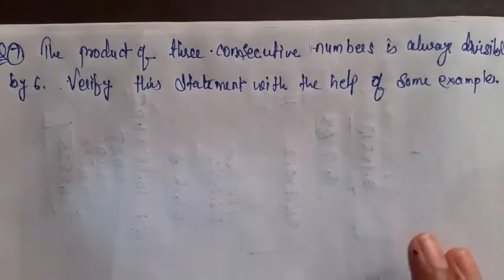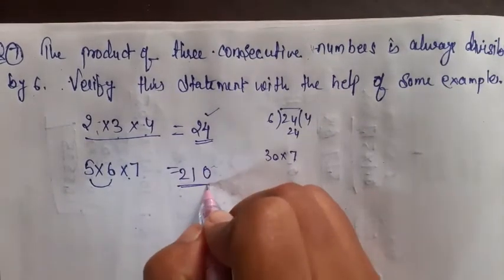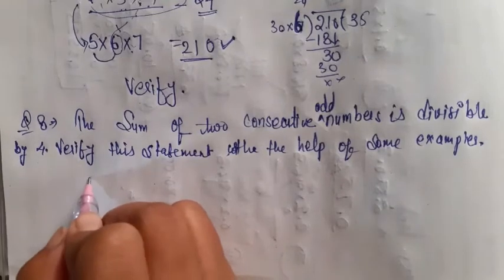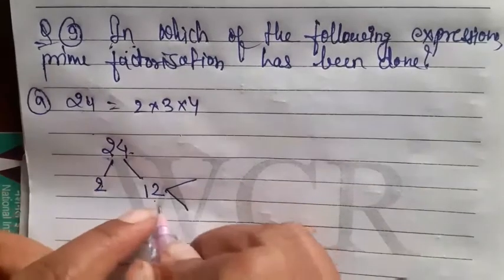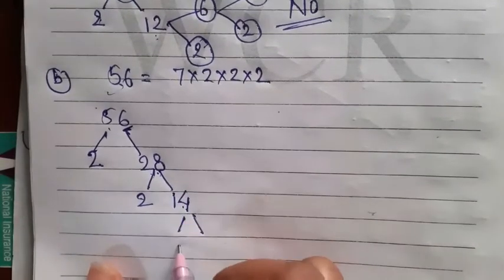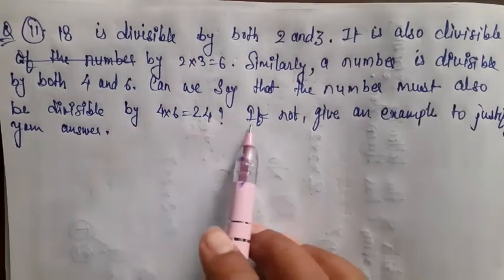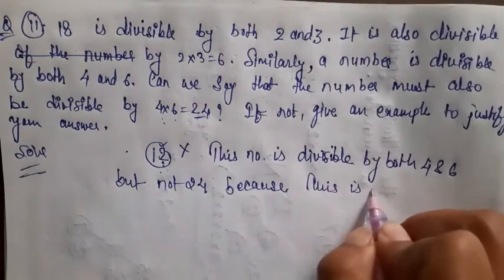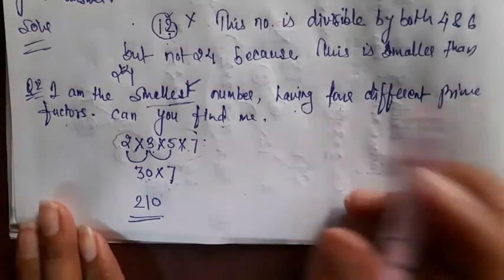Exercise 3.5 Qus 7,8,9,11,12